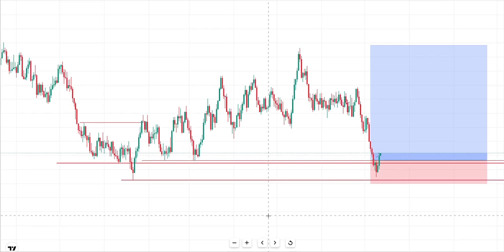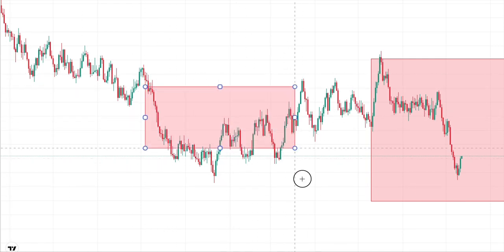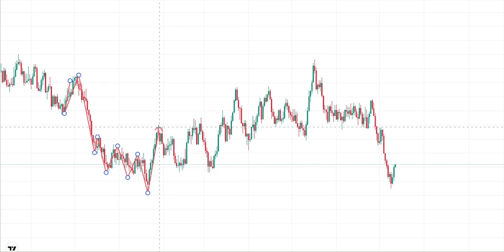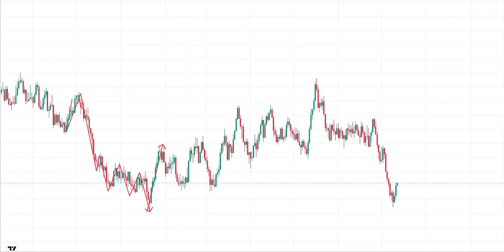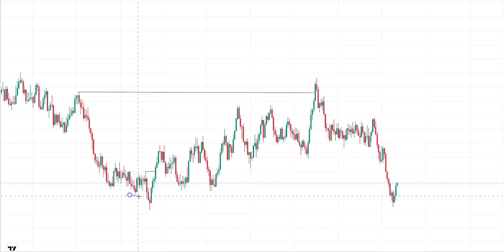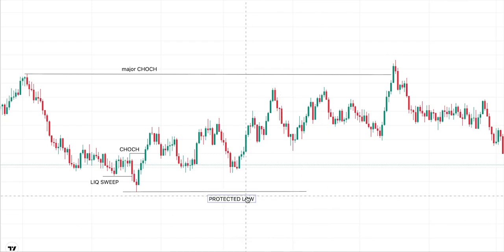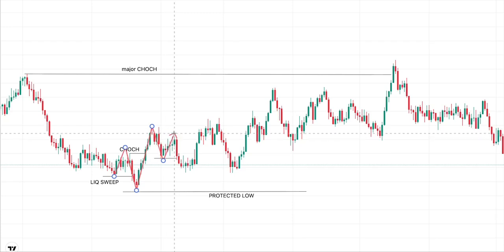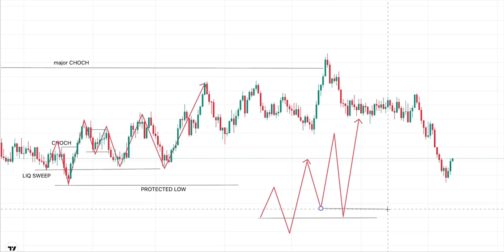MASTERING ADVANCED MARKET STRUCTURE LECTURE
Mastering Advanced Market Structure: The Institutional Blueprint 🧵
Most traders fail because they look at market structure backward. They treat every high and low the same, getting trapped by minor pullbacks and fakeouts.
In this video, we are peeling back the layers on how institutional order flow actually moves. You will learn how to differentiate between minor internal structure and true swing structure, how to validate real Change of Character (CHoCH) versus a liquidity trap, and exactly where the big money is mitigating orders. Stop trading retail patterns and start mapping the market like an institution.
If you want to finally stop getting stopped out right before the market moves in your direction, this breakdown is for you.
📌 What You Will Learn Today:
 The Structural Hierarchy: Mastering the difference between Major Swing Structure and Internal/Sub-structure.
 The CHoCH Validation Formula: How to distinguish a true Change of Character from a simple liquidity sweep.
 Institutional Order Flow: Mapping order blocks and premium/discount zones to time your entries perfectly.
 Real-Chart Walkthrough: Step-by-step top-down analysis using the TradingView position tool to lock in high risk-to-reward ratios.
⏱️ Timestamps: 6:00pm
📈 Join the Community & Resources:
 Join the Free Telegram Channel: [UWEHSTRADEHUB] – Daily market breakdowns, case studies, and institutional setups.

 Follow on TikTok: UWEHSTRADEHUB
– Daily bite-sized price action breakdowns and POV insights.